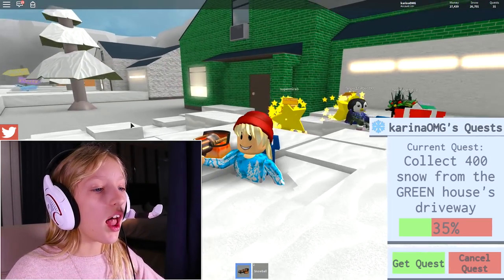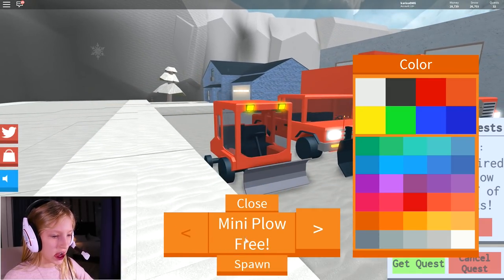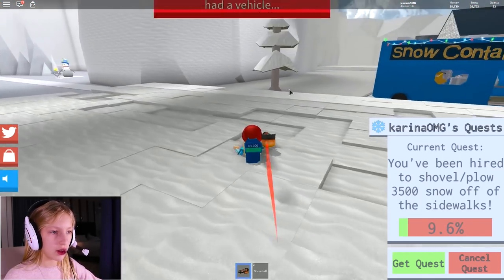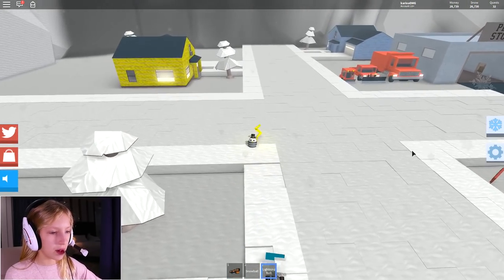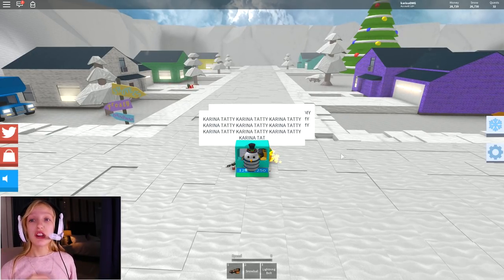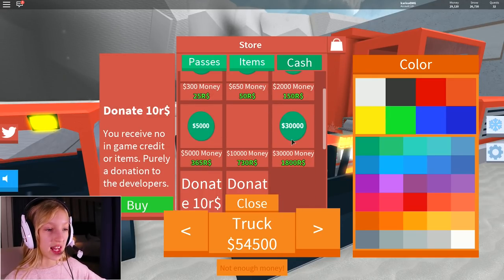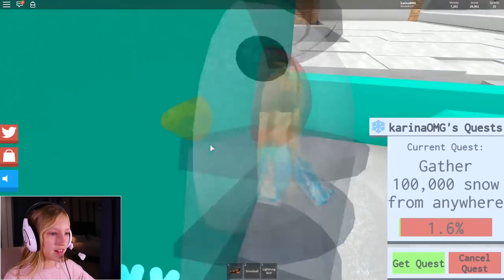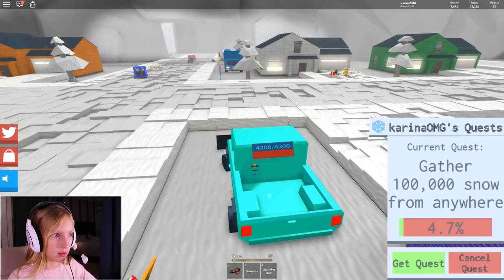I Crushed my Truck while Showeling Snow!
I am shoveling a lot of snow and got a snow plowing truck to help me, but then I crashed the truck :( Let's play Snow Shoveling simulator in Roblox.